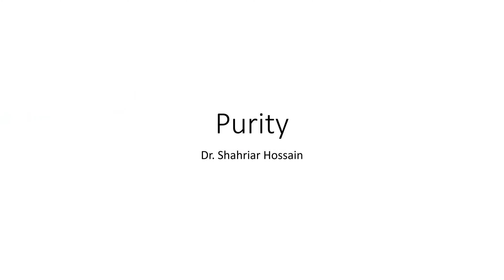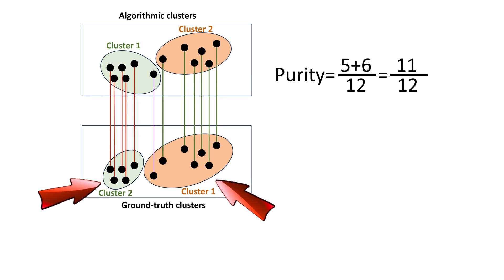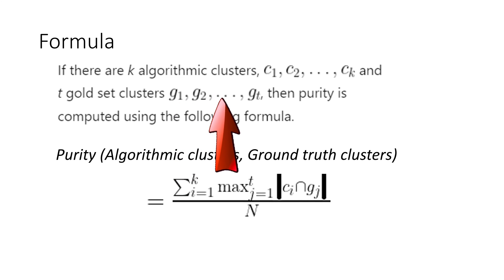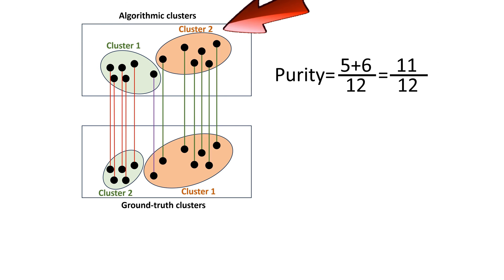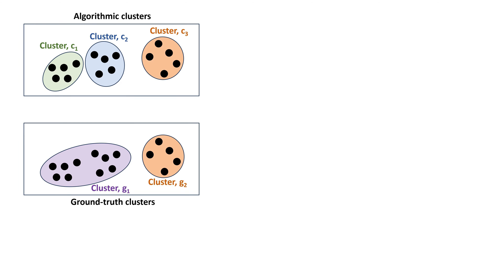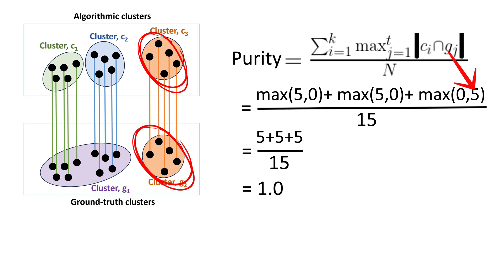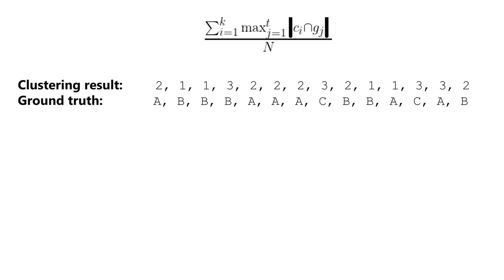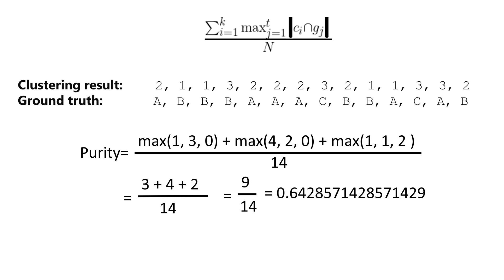3.6.6 DS: Purity Clustering Evaluation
Welcome to our detailed guide on Purity, a vital metric used in evaluating the effectiveness of clustering algorithms! Purity helps us understand how well a clustering algorithm groups data compared to a known, correct set of clusters (gold set).

📈 Whether you're improving your machine learning models or just starting out in data science, understanding purity can significantly aid in interpreting clustering effectiveness. Watch the video, follow the examples, and learn how to use this important metric in your own projects!

Our ML/Data Science course playlist is in the following playlist, where there are several videos on clustering evaluation including Rand Index:

Drop your questions and experiences in the comments section!